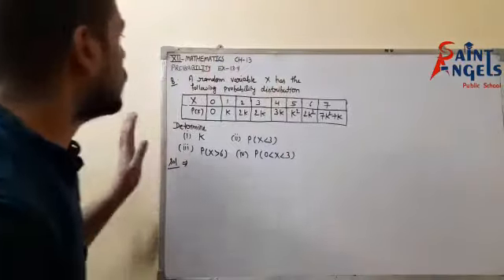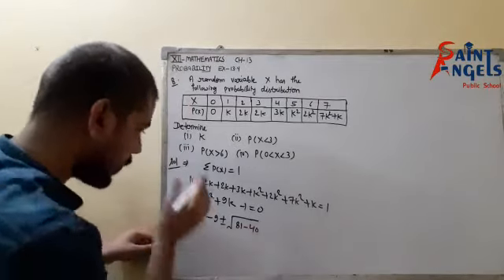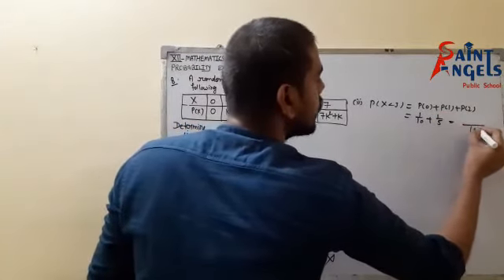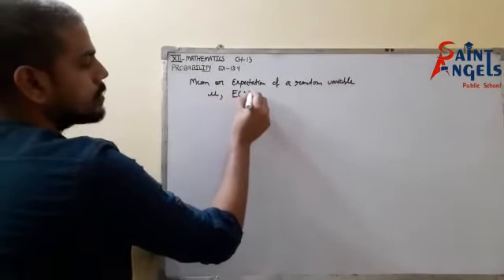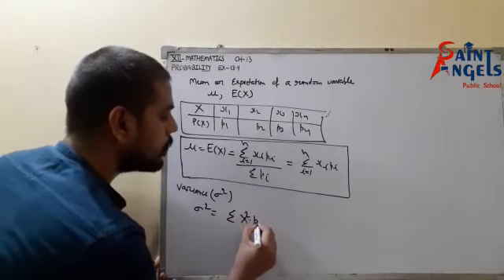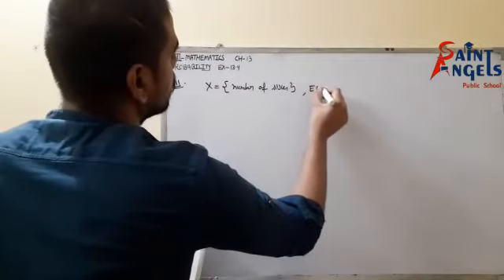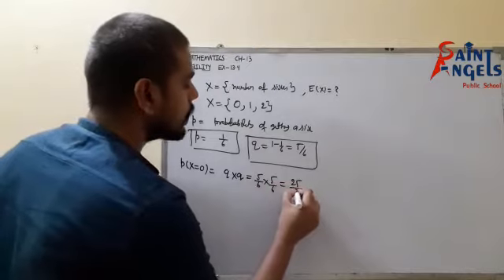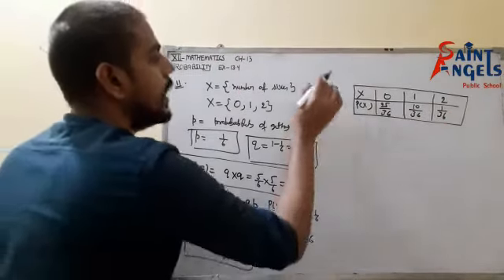SAINT ANGELS SCHOOL, CLASS 12, PROBABILITY, MATHEMATICS CH-13 EX-13.4 PART-2